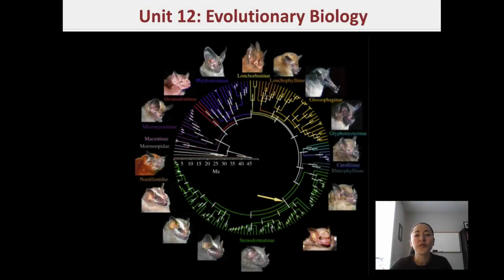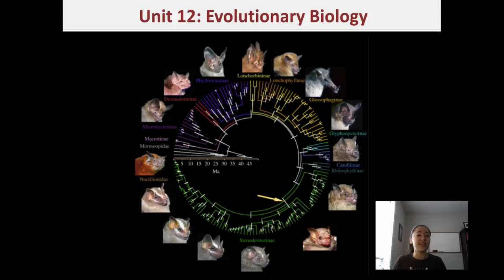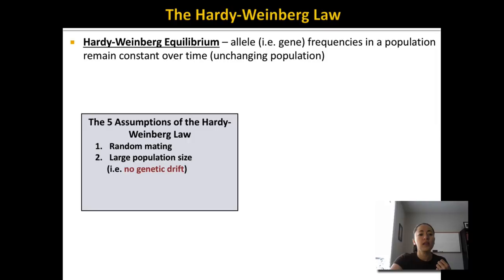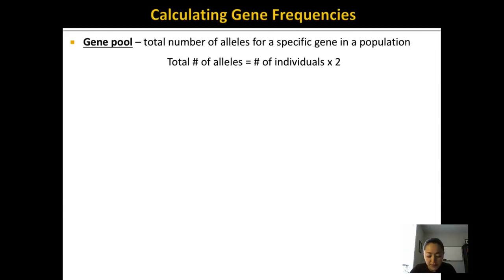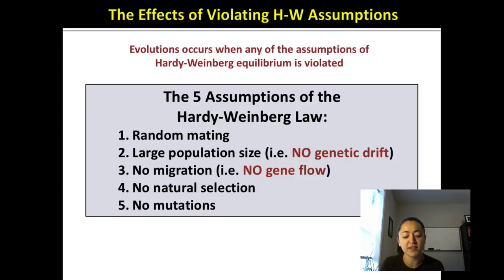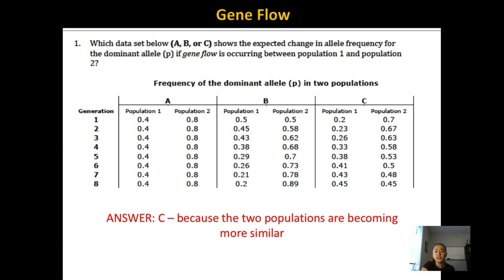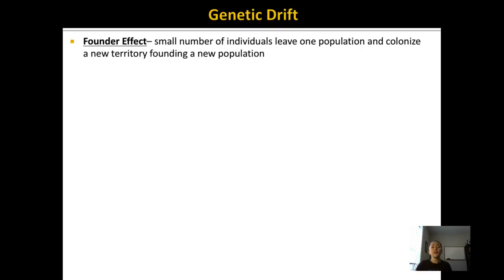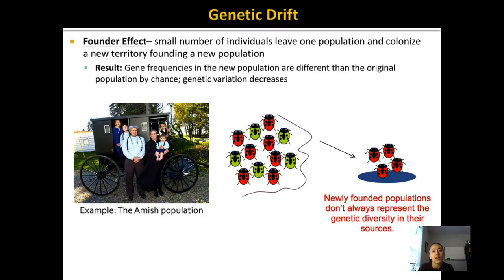Unit 12 Evolutionary Biology Review